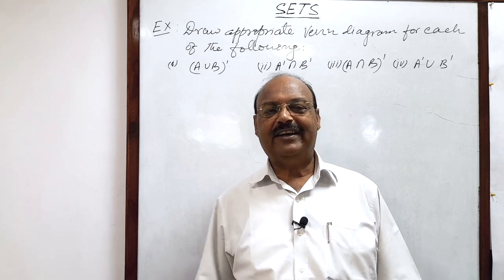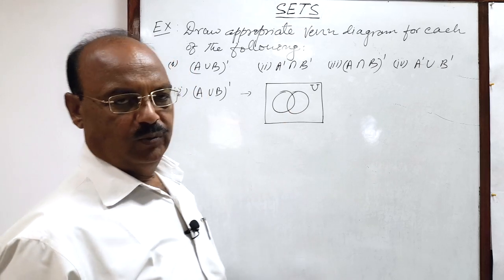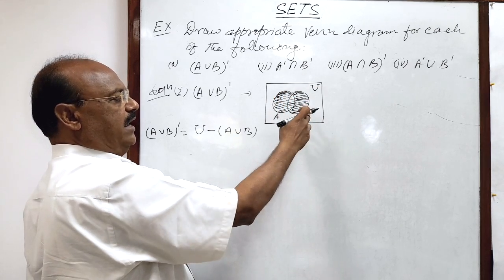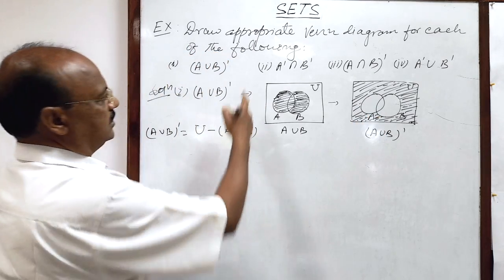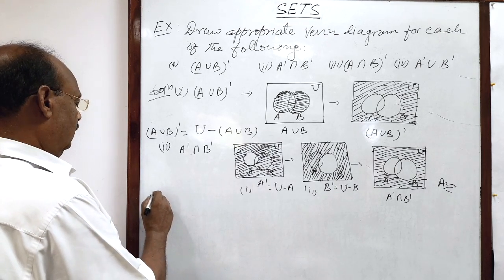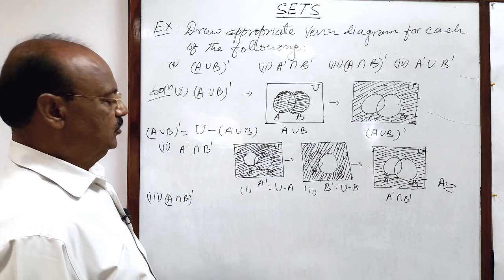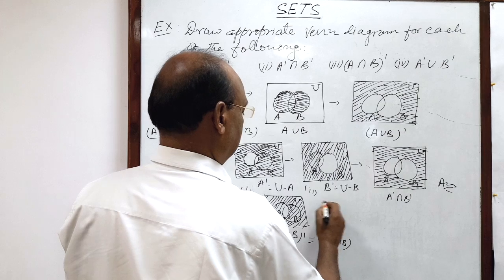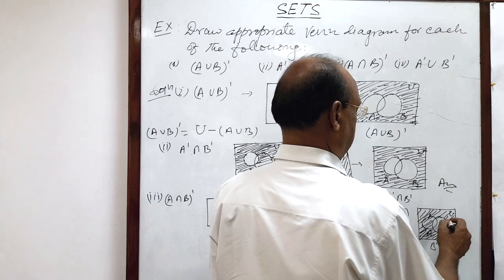Venn diagrams | Draw appropriate Venn diagram for each of the following|(A u B)’| A’ intersection B’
Draw appropriate Venn diagram for each of the following
(i) (A u B)’
(ii) A’ intersection B’
(iii) (A intersection B)’
(iv) A’ u B’

Venn Diagrams